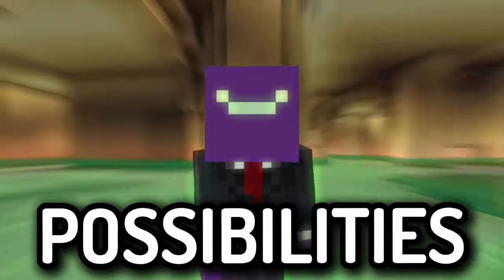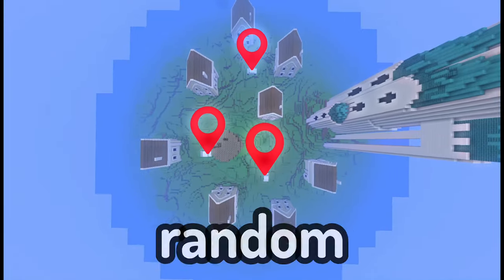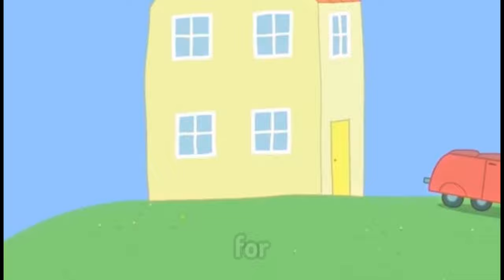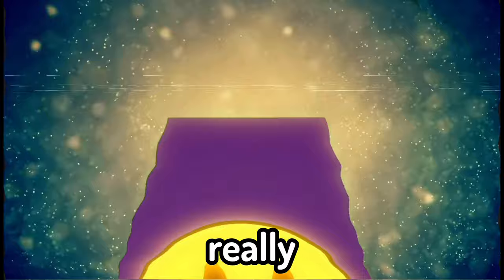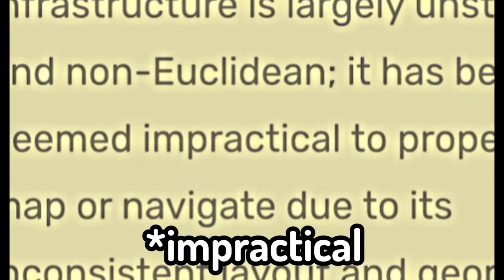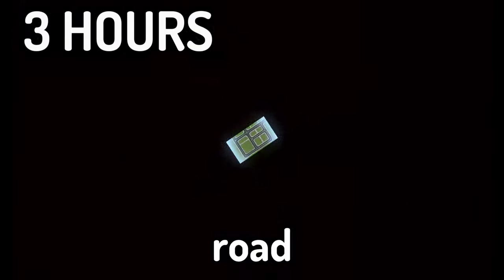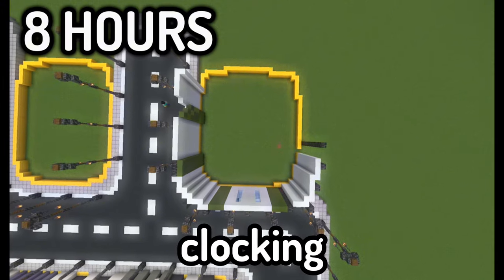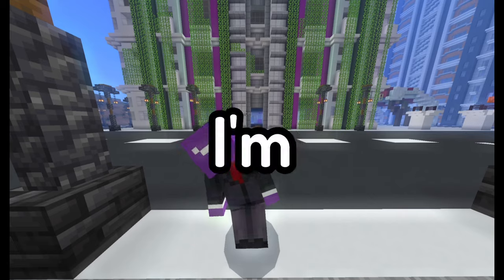I Built The WEIRDEST BACKROOMS Levels In MINECRAFT..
(Thank you for the beautiful Undertale music!)

 • Waltz of the Flowers – Tchaikovsky (N...

(Definitely suggest you check out his/her soundtracks!)

(Thanks Valox!)

(Most background graphics were done by them.)